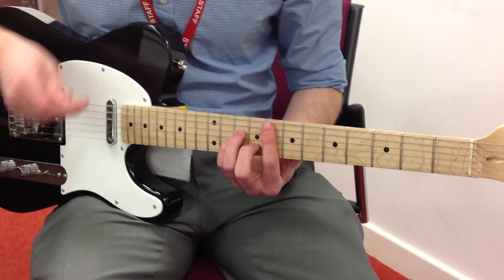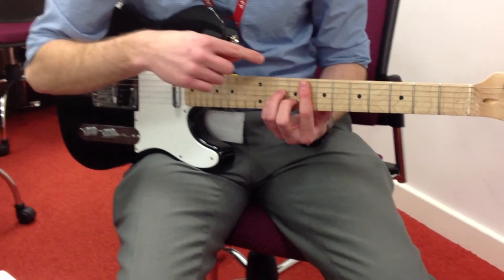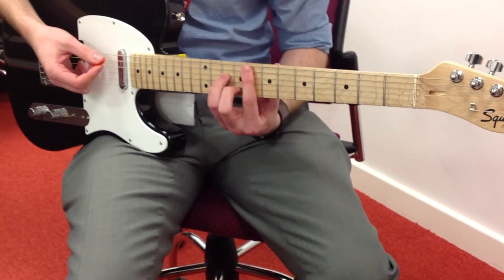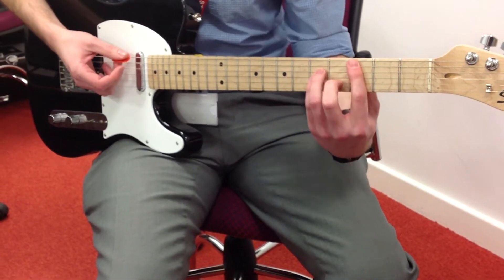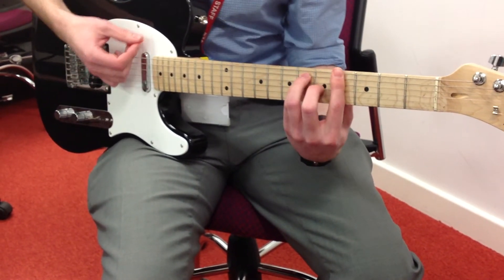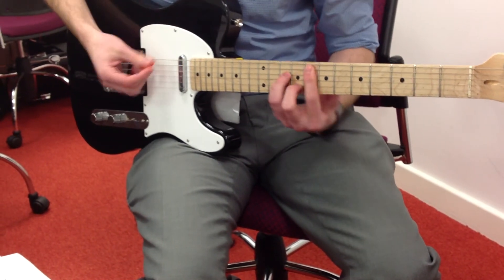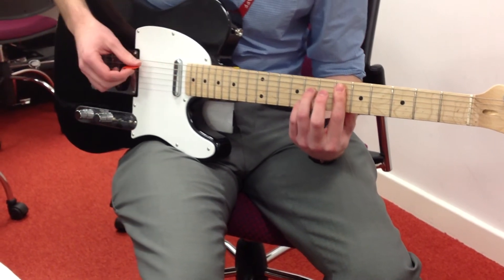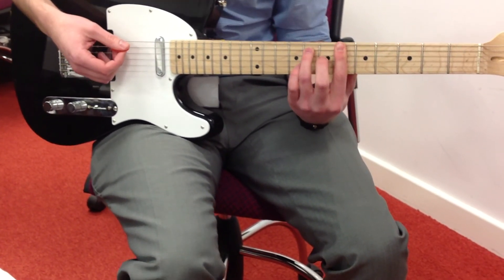I Want You Back Tutorial 2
Chord corrections from the first video